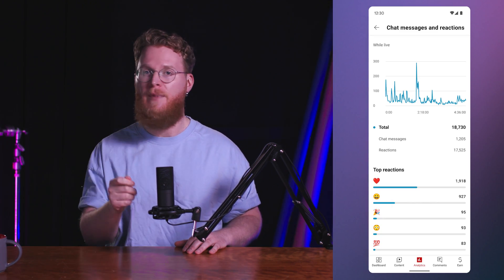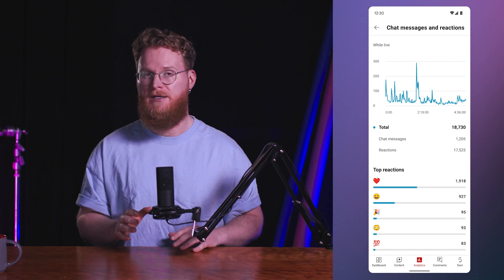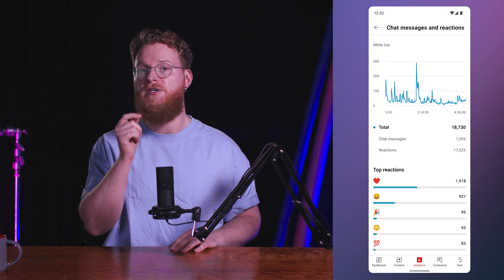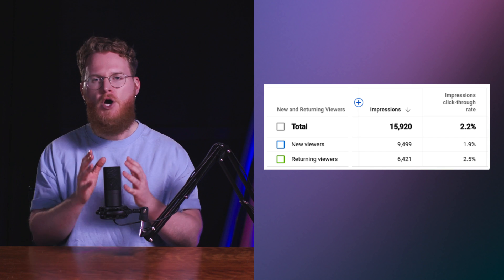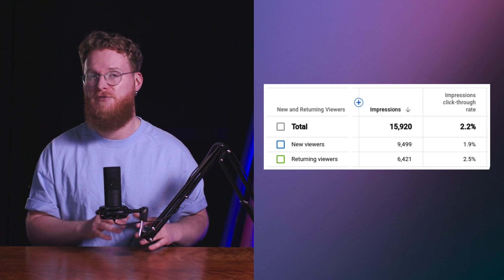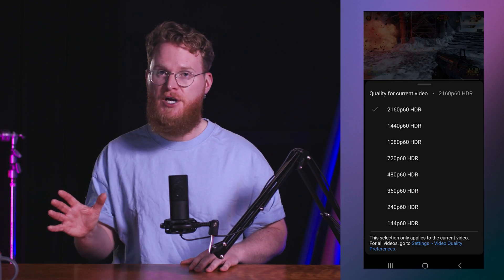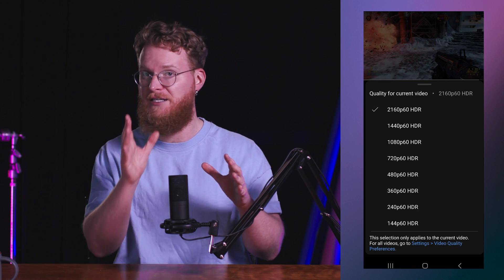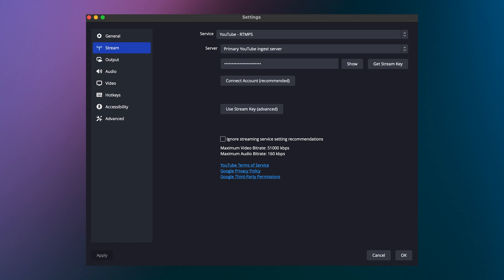Reactions for Live Analytics, Impressions by New and Returning Viewers, and Live Stream in HDR!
Hello Insiders! Today we're talking about 3 launches: Reactions for Live Analytics, Impressions by New and Returning Viewers, and the ability to Live Stream in HDR.

Chapters:
0:00 Intro
0:04 [Launch] Reactions for Live Analytics
0:33 [Launch] Impressions by New and Returning Viewers
0:58 [Launch] Live stream in HDR

👕👚SWAG 🎽☕

100% of the proceeds automatically support Red Cross